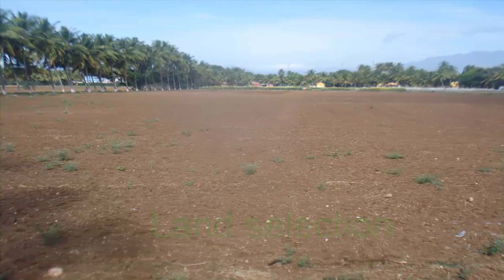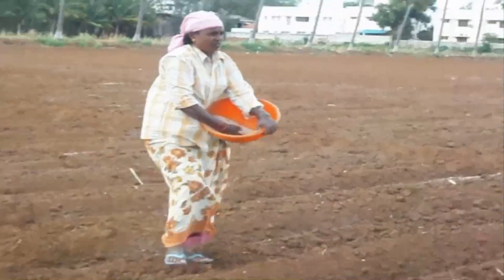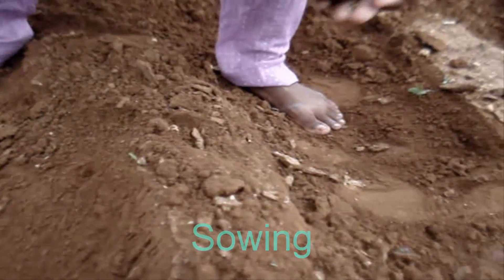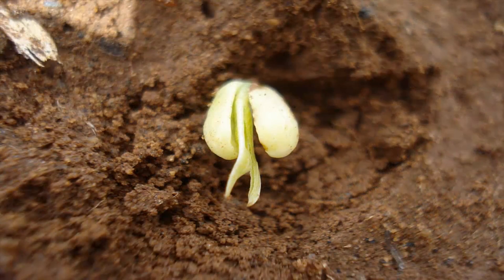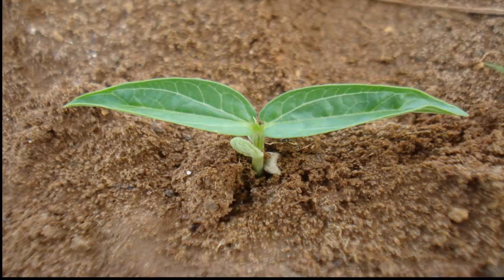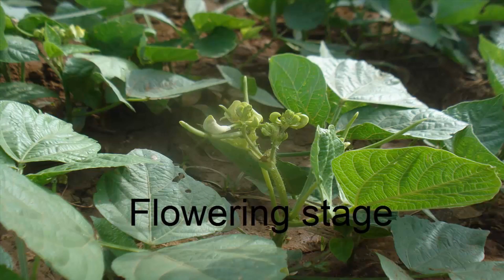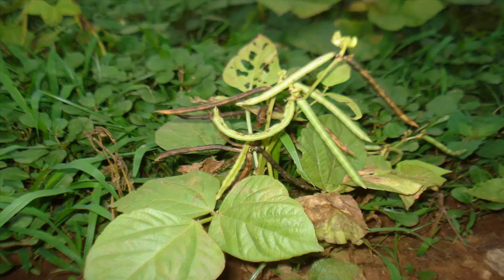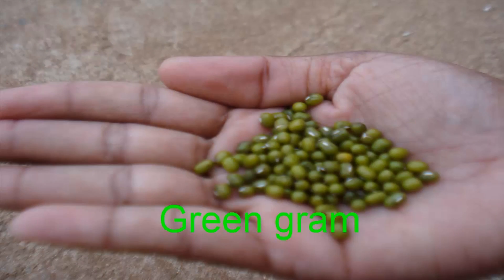Mungbean- Greengram cultivation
Green gram (Vignaradiata) is also called as mung bean, golden gram. Protein content is 23.5%.  The origin of mung bean is India.  First step is land preparation that is fertile land is selected then ploughing the land to form ridges and furrows.  Then basal application of fertilizer (N:P:K) is done.  After that seeds are sown at 30 ₓ10cm.  Seed rate is 30kg/ha.  Green gram sown field should be irrigated immediately followed by on 3rd day called life irrigation. Irrigate at intervals of 7 to 10 days. And irrigation is must in flowering and pod formation stage and water stagnation is avoided.  Weed management is done on 15th and 30th day after sowing.  DAP and urea is applied, foliar spray for yield improvement. Then pod formation occurs. Pods are 10cm long with 10 -- 12 seeds. After maturation(60-65 DAS), the pod colour turn from green to black, this is the right stage to harvest.  For irrigated crop the grain yield is 878kg/ha.